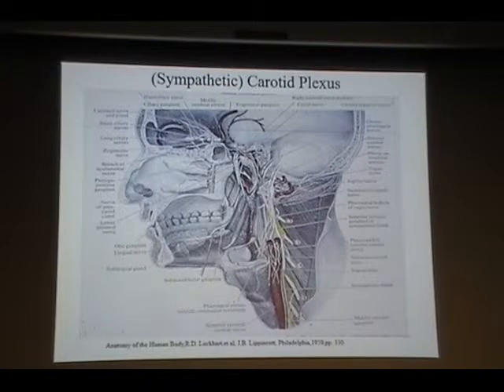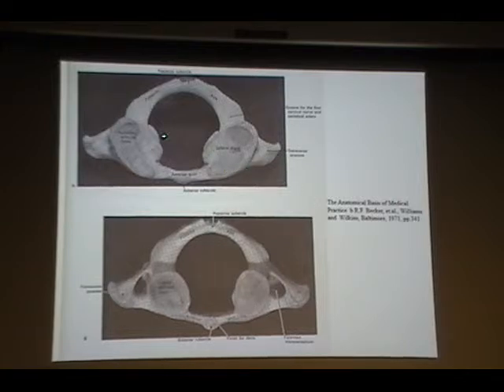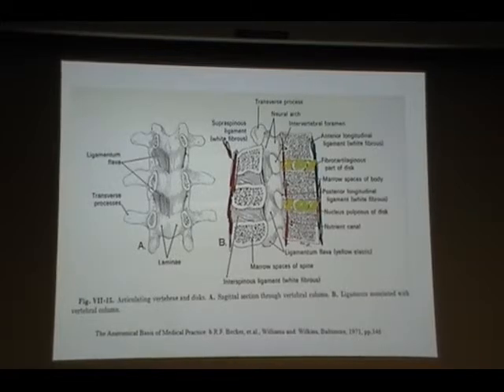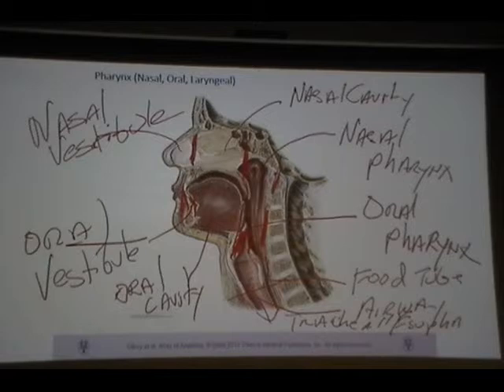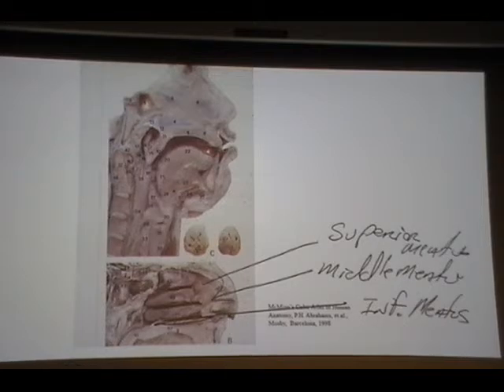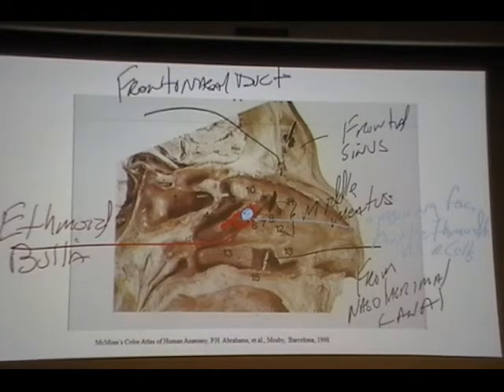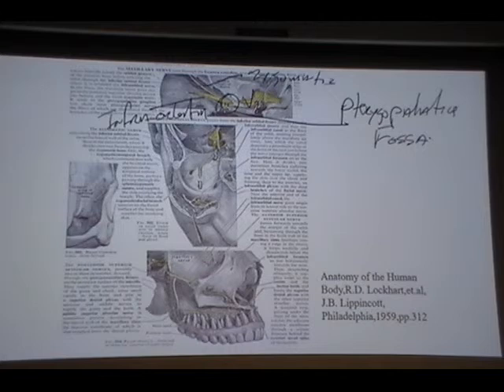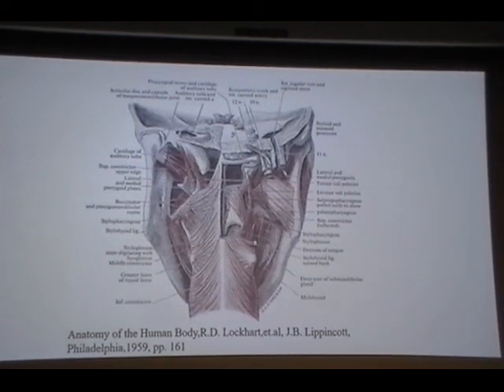Structures of the neck day 2/Nasal pharynx